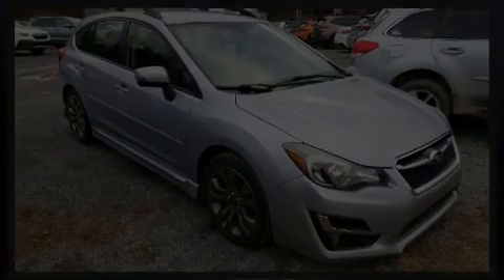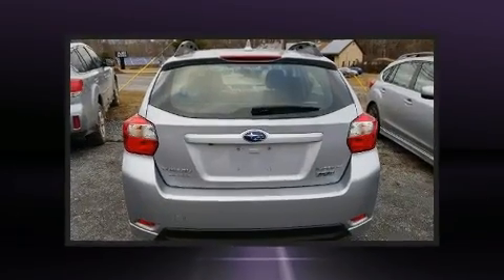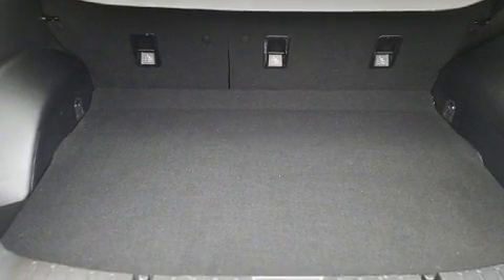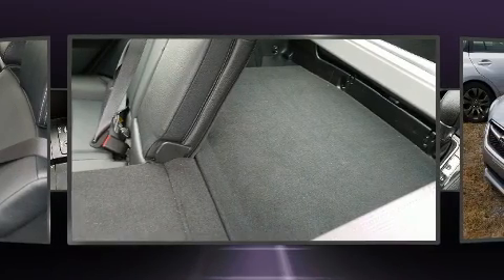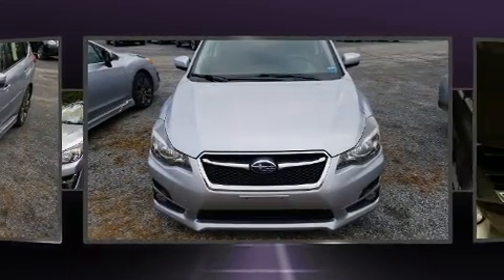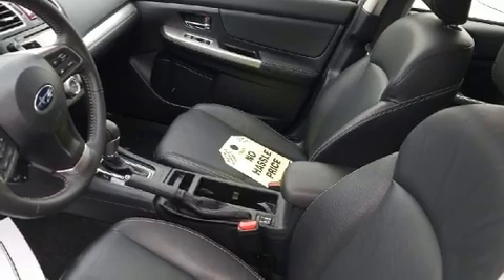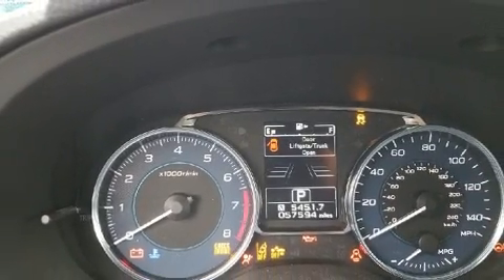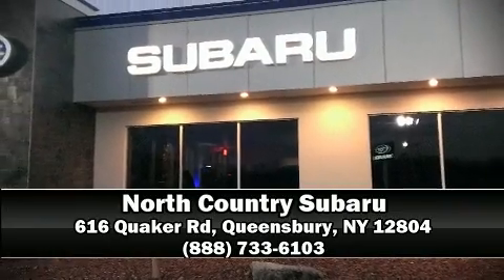2016 Subaru Impreza 2.0i Sport Limited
Familiarize yourself with the 2016 Subaru Impreza. Smooth gearshifts are achieved thanks to the efficient 4 cylinder engine, and for added security, dynamic Stability Control supplements the drivetrain. Subaru paid particular attention to efficiency and practicality with the following features: leather upholstery, delay-off headlights, adjustable headrests in all seating positions, an outside temperature display, tilt and telescoping steering wheel, cruise control, and more. Subaru also prioritized safety and security with features such as: dual front impact airbags, front side impact airbags, traction control, brake assist, a security system, an emergency communication system, and 4 wheel disc brakes with ABS. Sophisticated all wheel drive technology maintains a firm grip on the road. A Carfax history report provides you peace of mind by detailing information related to past owners and service records. Our knowledgeable sales staff is available to answer any questions that you might have. They'll work with you to find the right vehicle at a price you can afford.